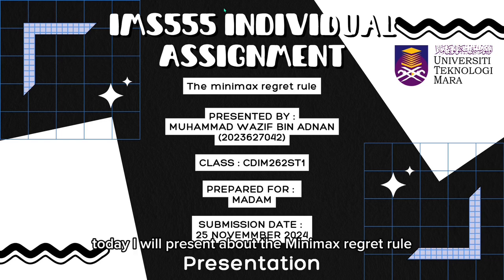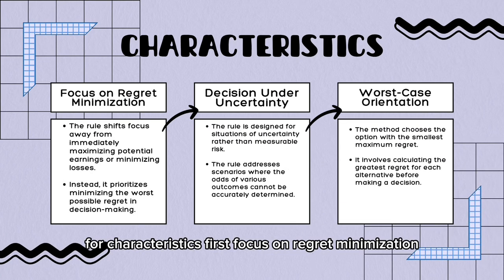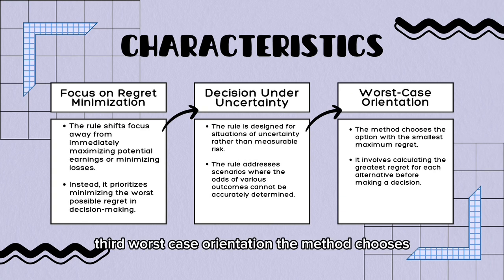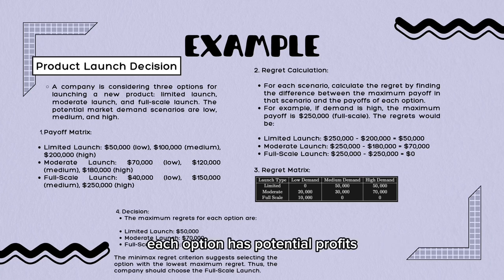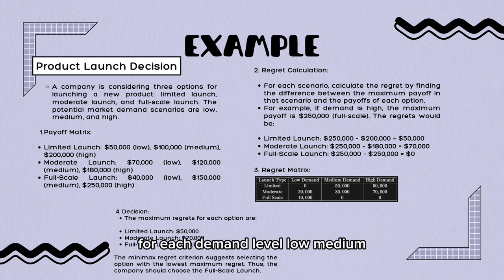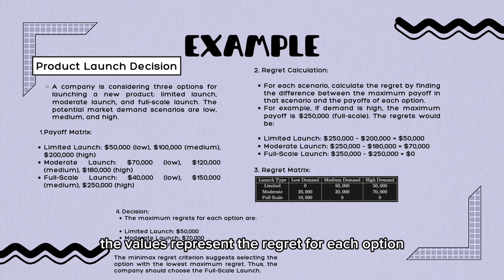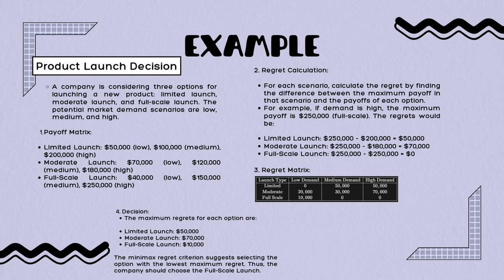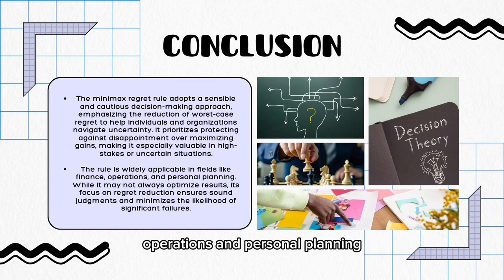IMS 555 DECISION THEORY - THE MINIMAX REGRET RULE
INDIVIDUAL ASSIGNMENT
NAME : MUHAMMAD WAZIF BIN ADNAN (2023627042)